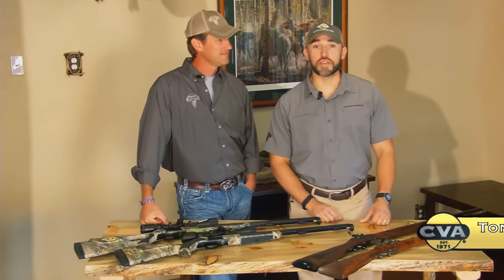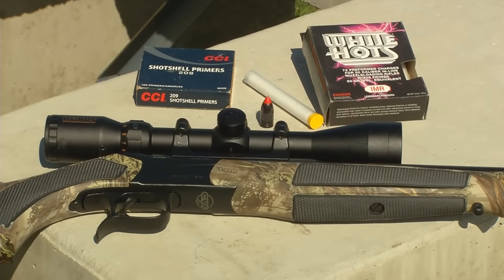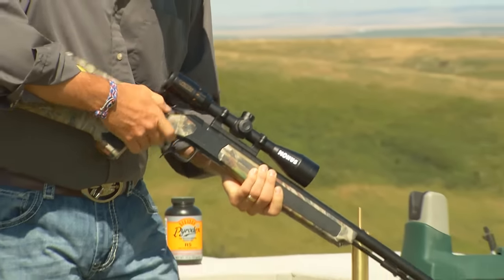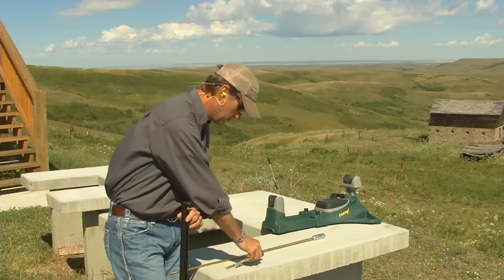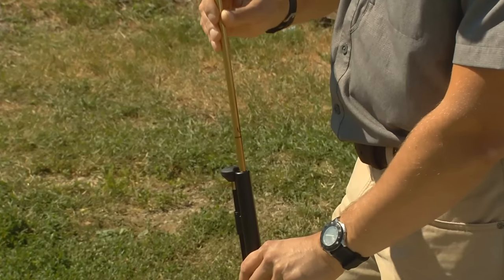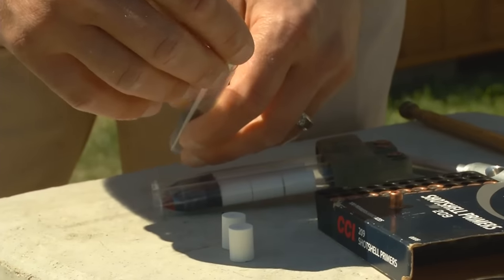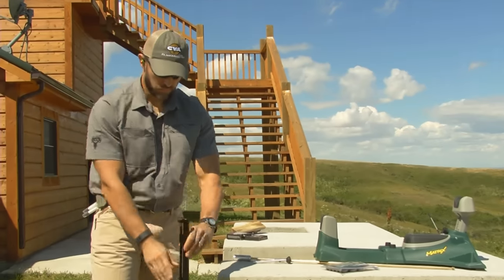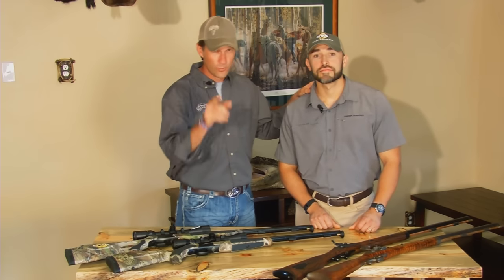How To Load & Shoot Your CVA Muzzleloader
Tony Smotherman and Jason Sebo show you how to load and shoot your muzzleloader properly. Their tips will ensure the most accurate and safe experience with your CVA blackpowder rifle.

Hunt with us!